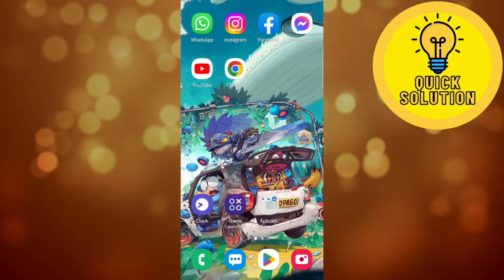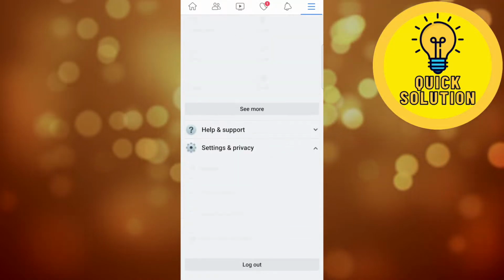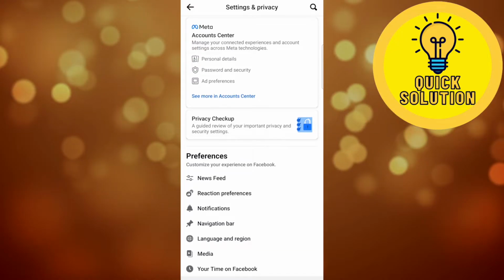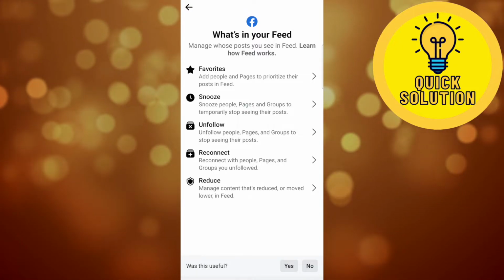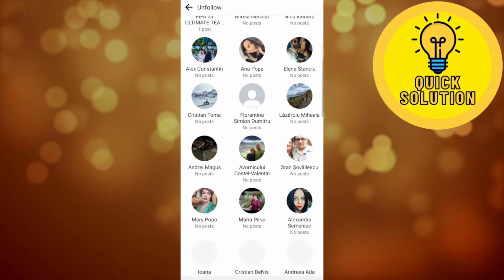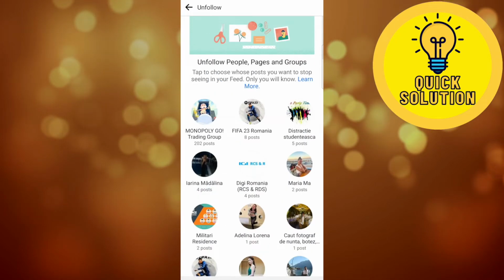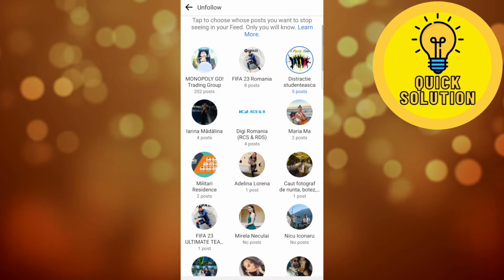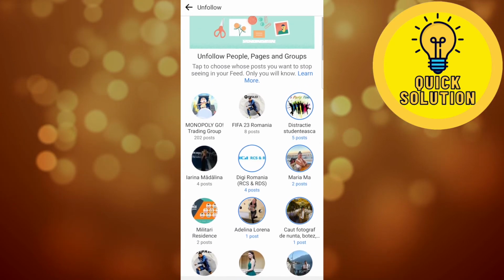HOW TO UNFOLLOW EVERYONE ON FACEBOOK AT ONCE 2025! (FULL GUIDE)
In this video, I'll show you how to unfollow everyone on Facebook at once. Whether you want to declutter your feed or take a break from social media, I'll walk you through the fastest and easiest way to do it.

0:00 INTRO
0:05 TUTORIAL